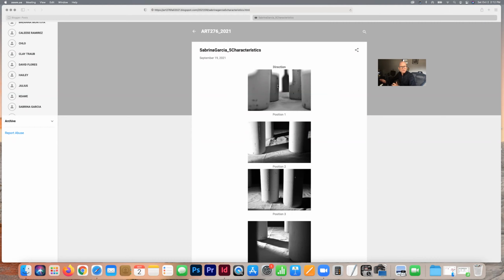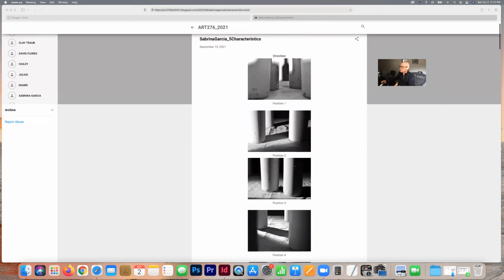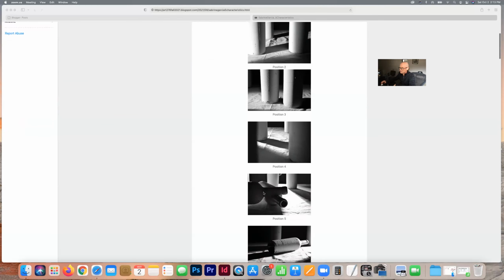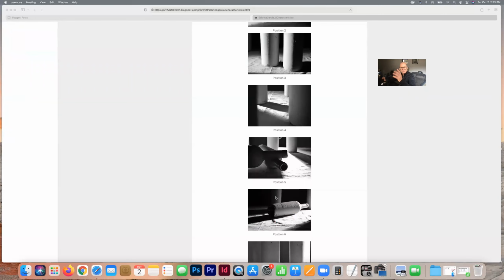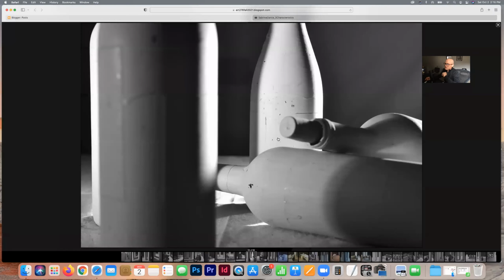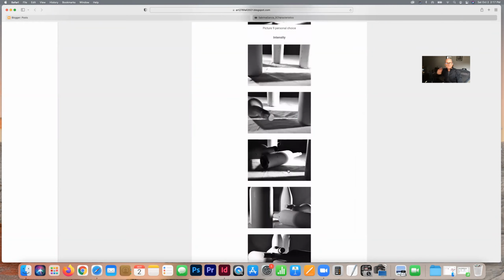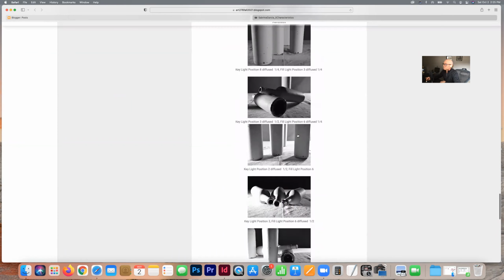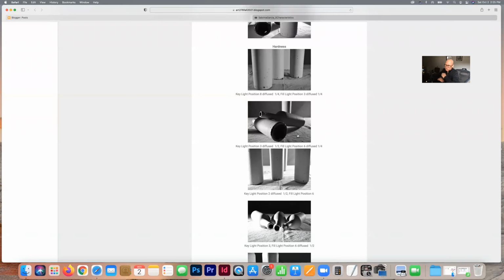s garcia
feedback from Alexander on the 5 characteristics of lighting experiment